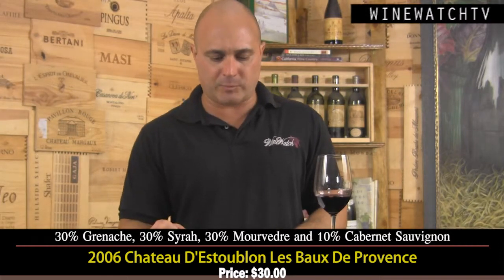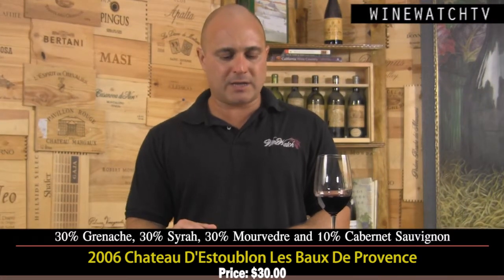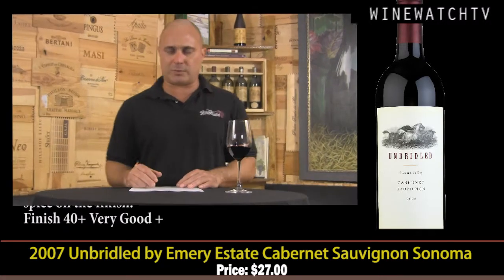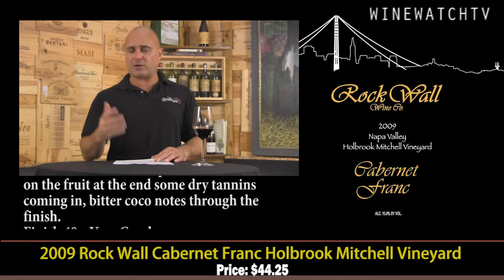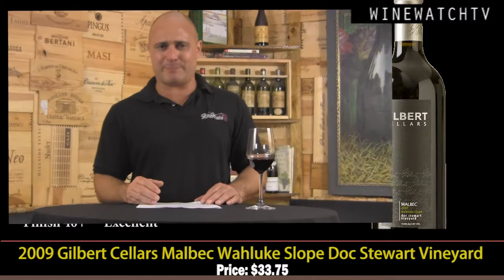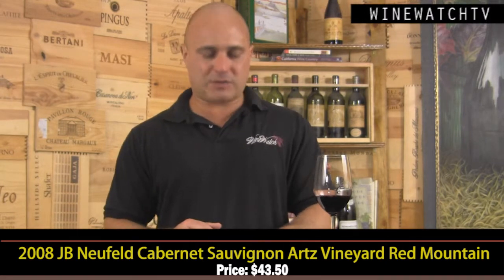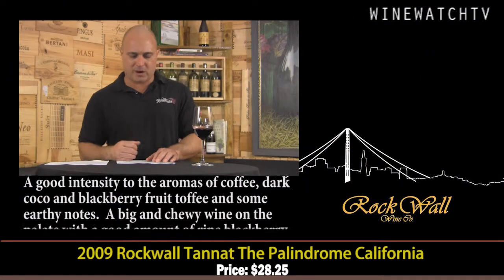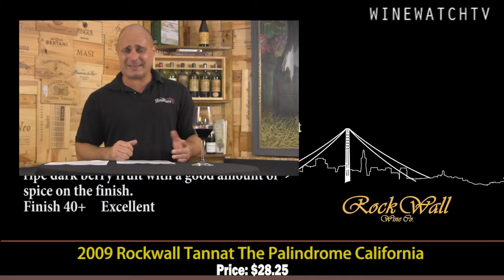What I Drank Yesterday Chateau D'Estoublon, Emery Estate, Rock Wall and more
John Stone was in with a mixed bags of wines. Surprisingly the wine of the tasting was a Tannat from California.